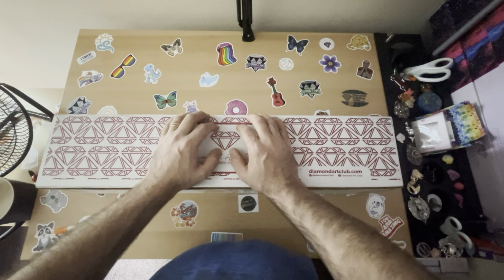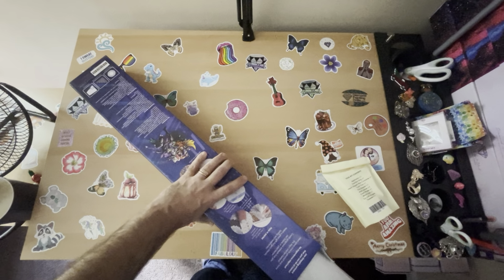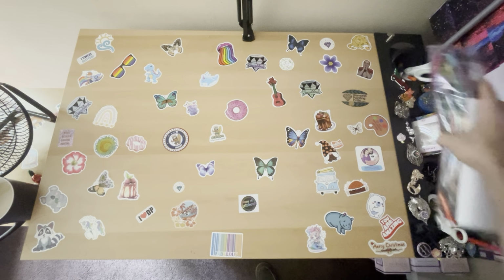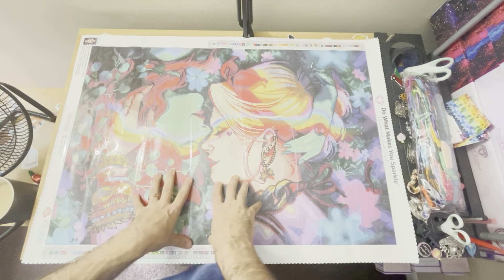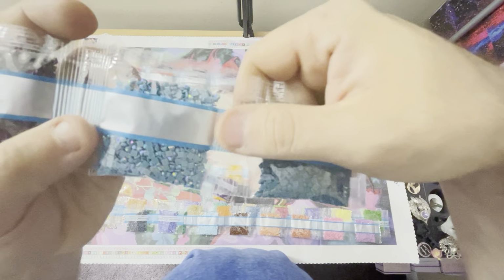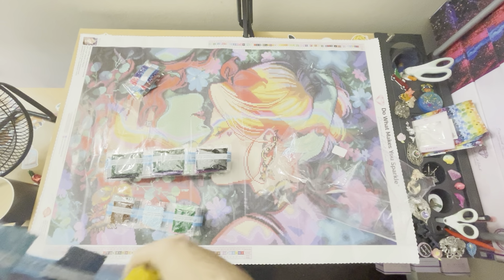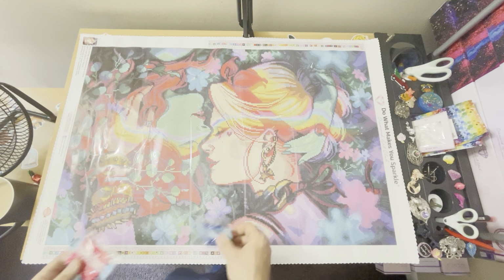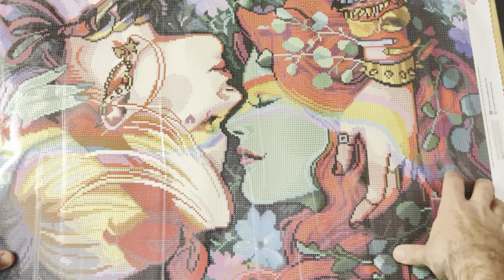🤩 Wow partners in crime one of my unicorns my very first dc comic painting